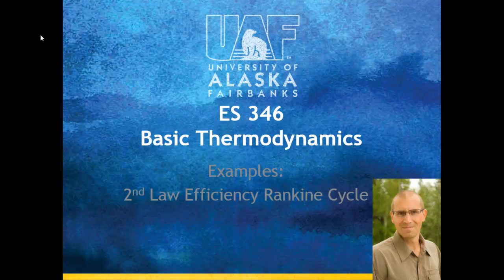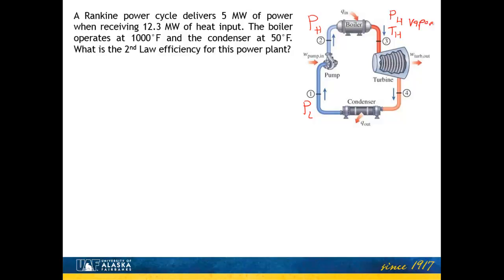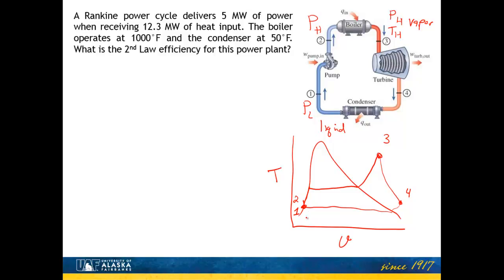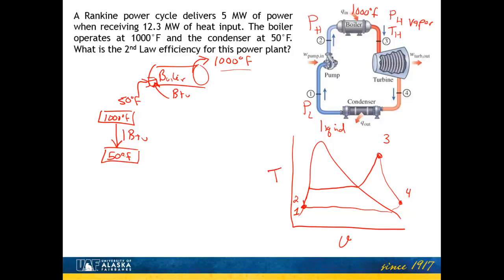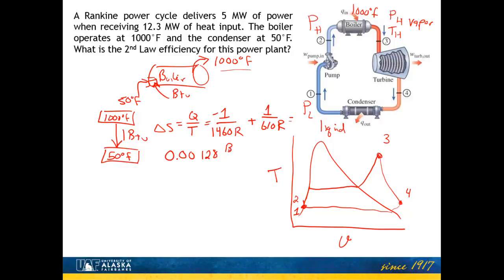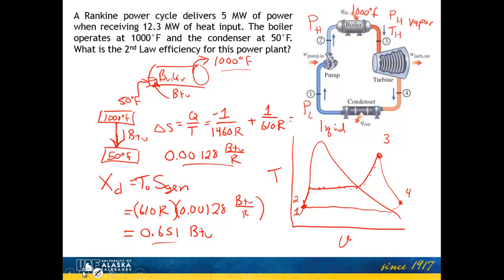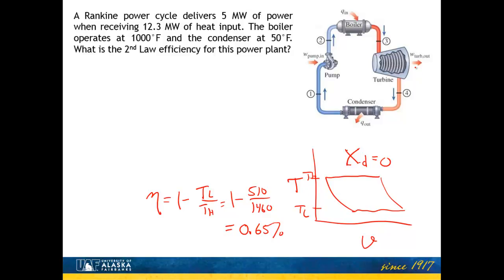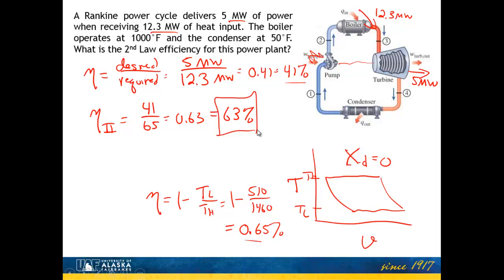es346 example 2ndLawEfficiencyRankine